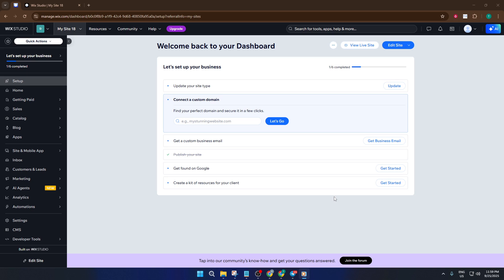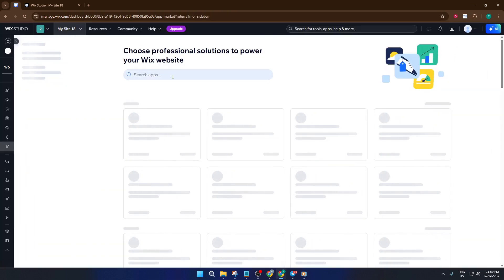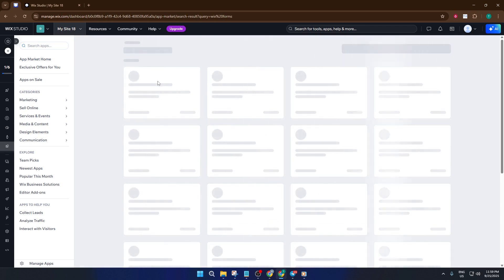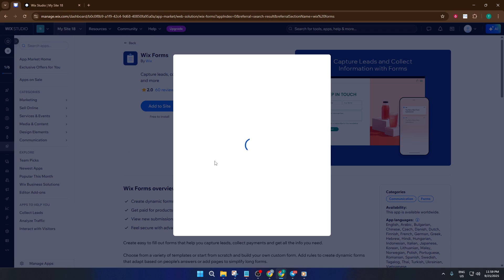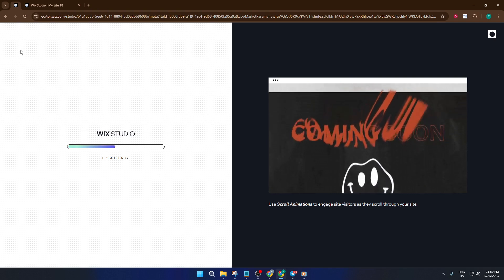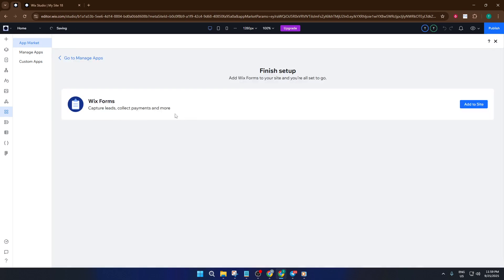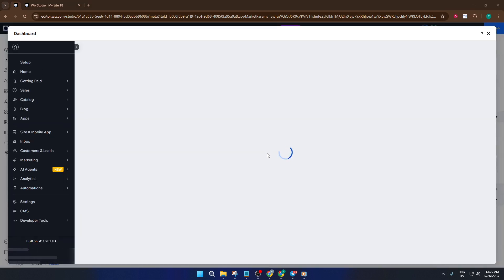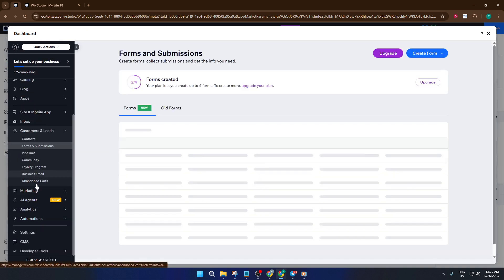How To Set Up Email Automations In Wix Forms (Easiest Way) (2026 Guide)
Learn how to quickly set up automated email responses and notifications in Wix Forms for 2026! In this step-by-step tutorial, we guide you through the entire process, from creating your Wix Form to configuring automation rules for emails. Perfect for websites, online businesses, and content creators seeking seamless communication with their audiences.

⏱️ Timestamps:
00:00 Introduction & Overview
01:10 Accessing Wix Forms (Web & Desktop)
02:30 Connecting Your Email Provider
04:15 Setting Automation Triggers
06:00 Customizing Automated Email Templates
08:20 Testing and Troubleshooting
10:00 Tips for Managing Subscriber Responses

Supported Platforms: Wix Web Editor, Wix Studio, Wix Desktop App (2026 update)

Boost your site's engagement and professionalism with email automations!